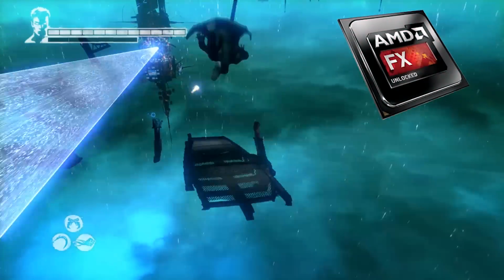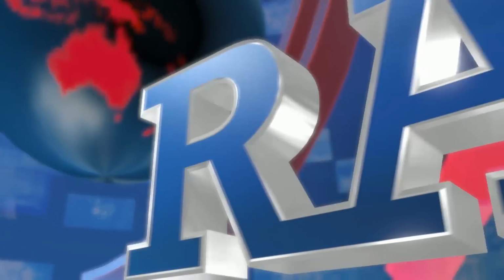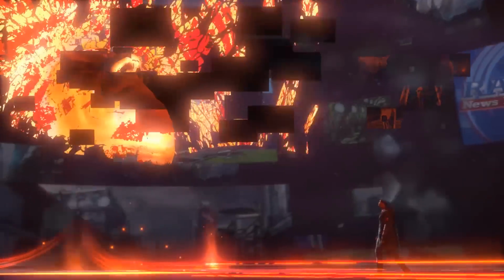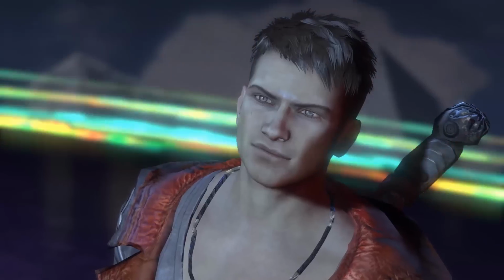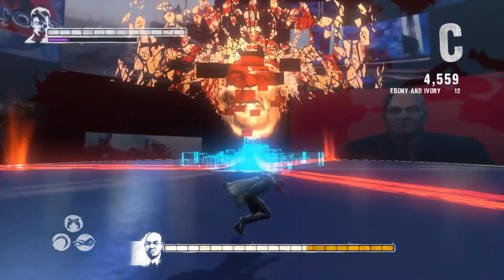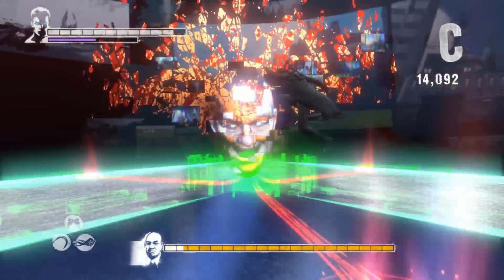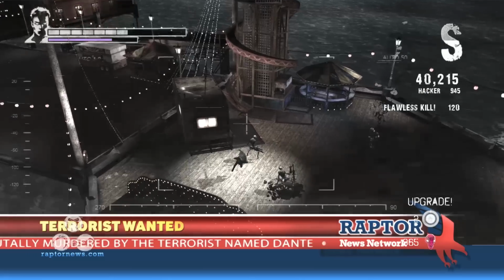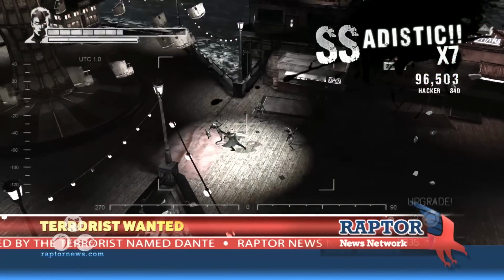$1000 Gaming PC Build - July 2014